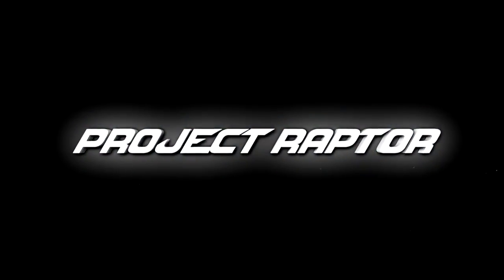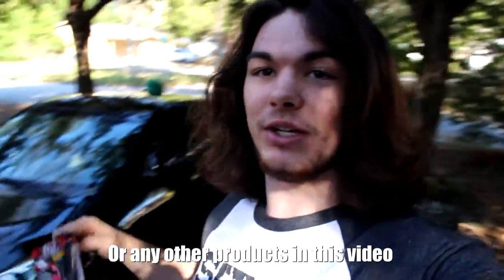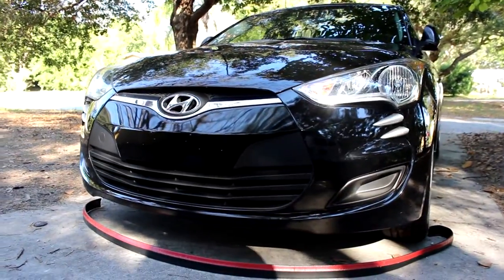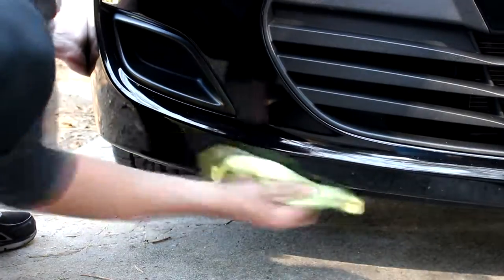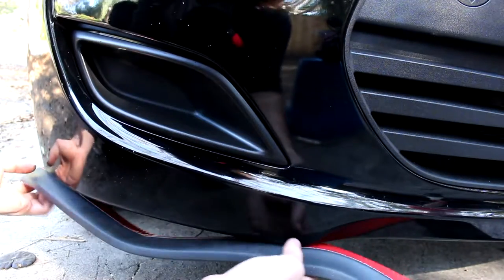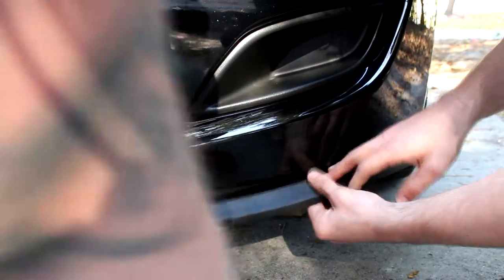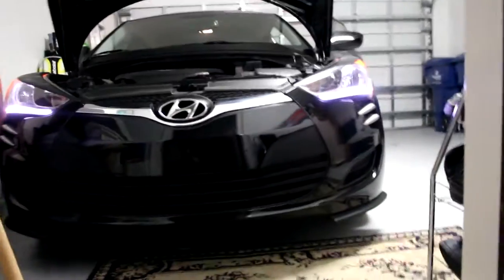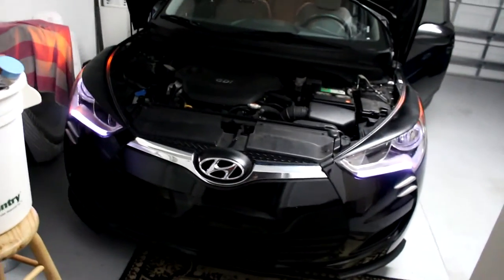Project Raptor Ep.#2 || EZ Lip, New Filter & Eyelids!!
Raptor Eyelids: